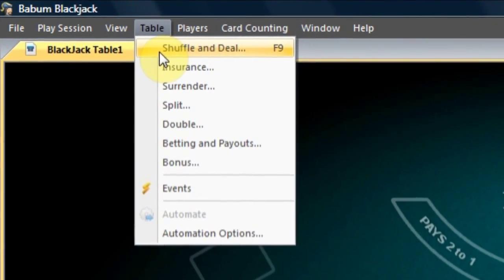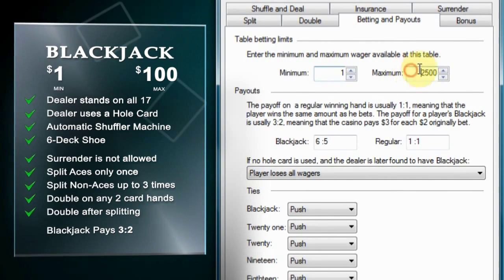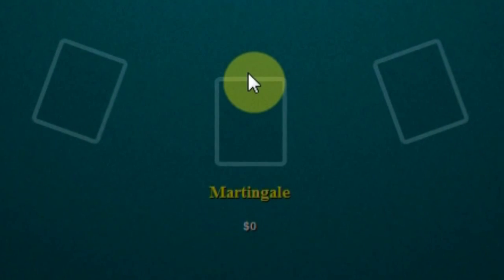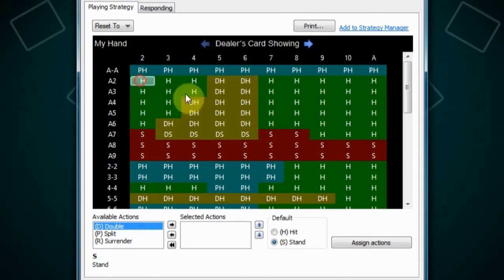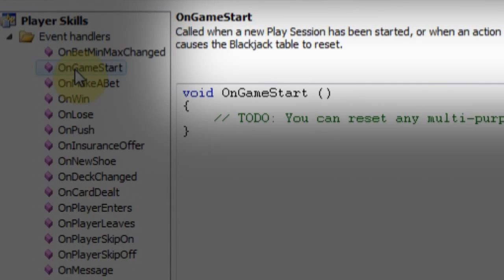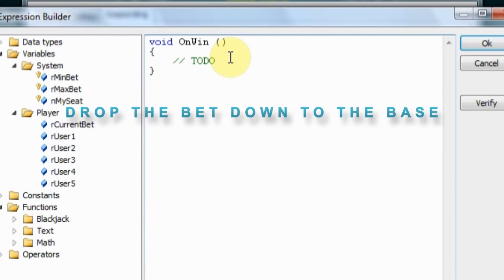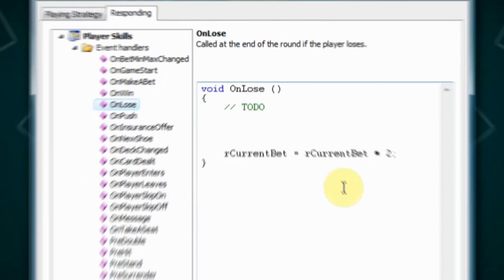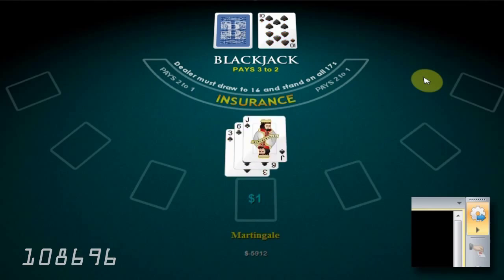Babum Blackjack: Martingale in Blackjack - How to setup a test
This video shows you how to setup a test for the Martingale betting strategy in Blackjack using the Babum Blackjack software.